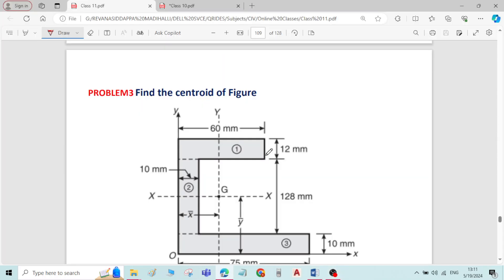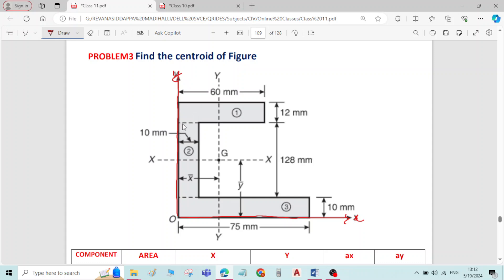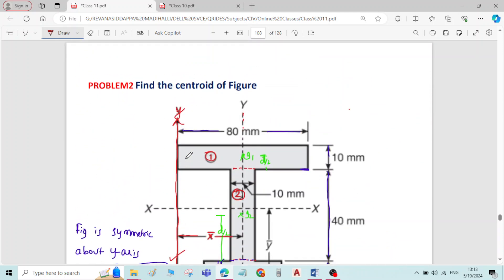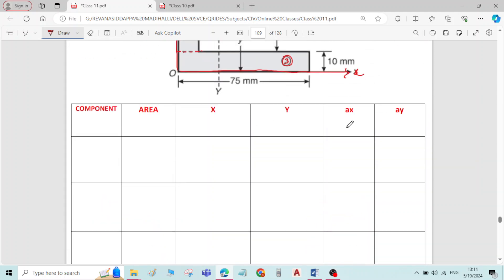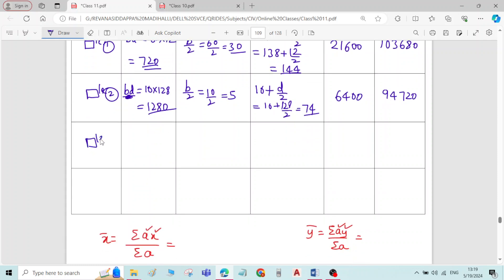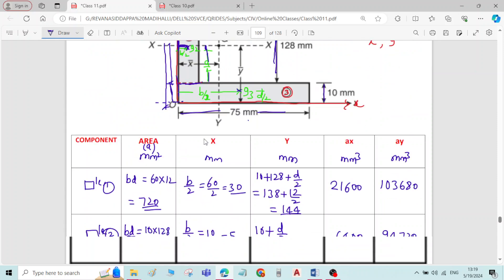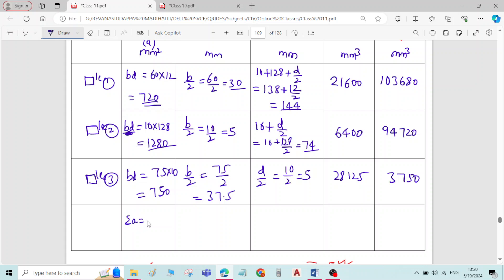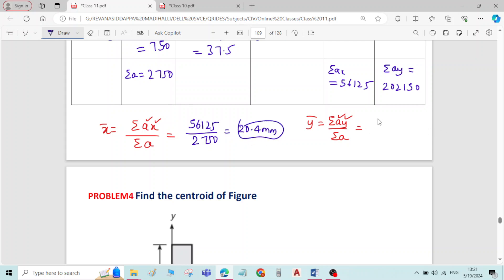61 PROBLEM3 ON CENTROID